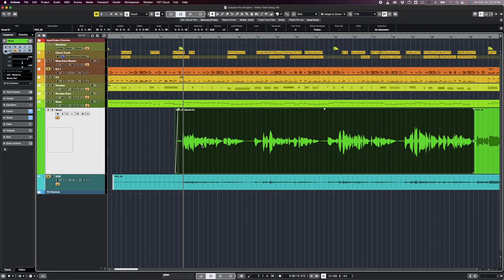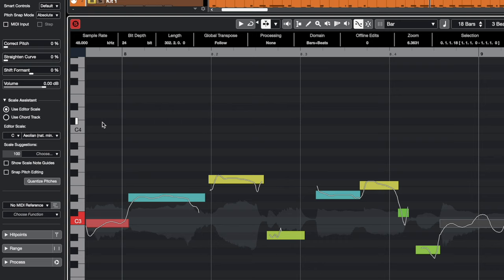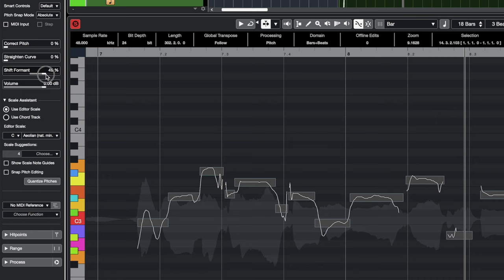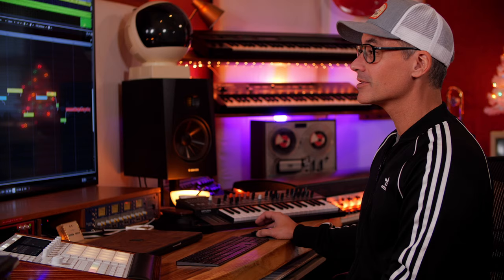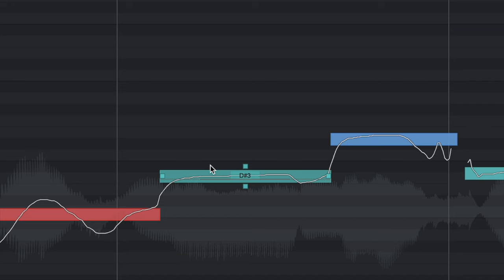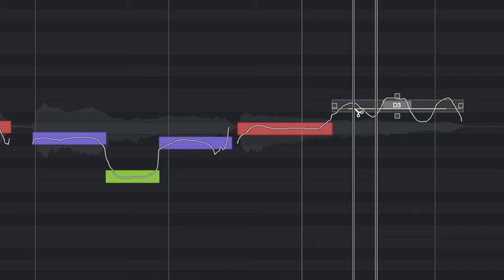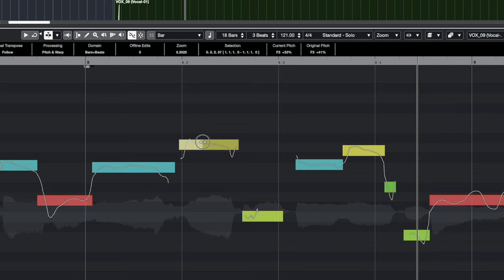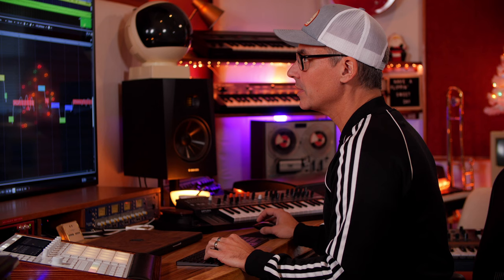Vari Audio 3: Mind-blowing pitch correction in Cubase Pro!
Chapters
0:00 Intro
1:20 starting up
6:20 Scale Editor
9:06 Basic Smart Controls
11:20 Advanced Controls
14:30 Tuning example